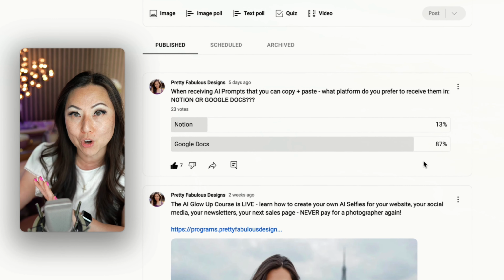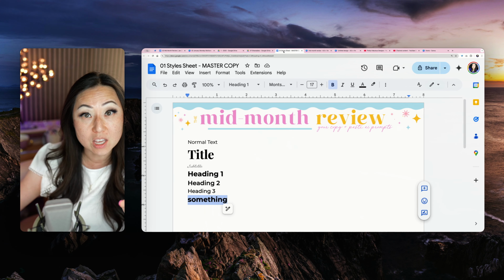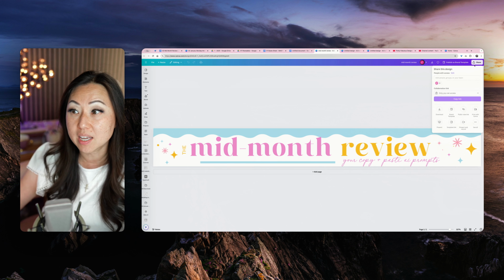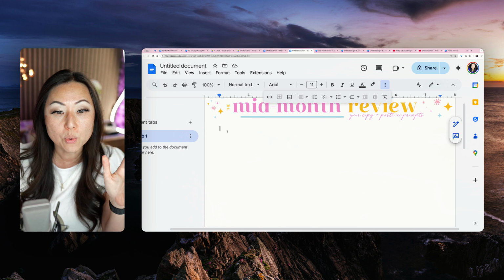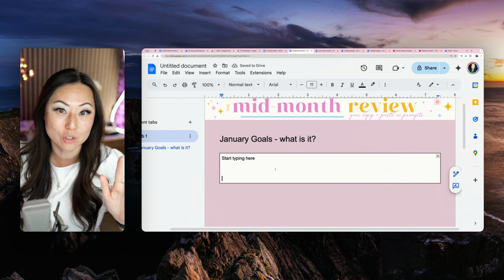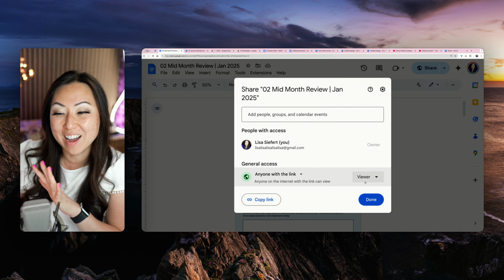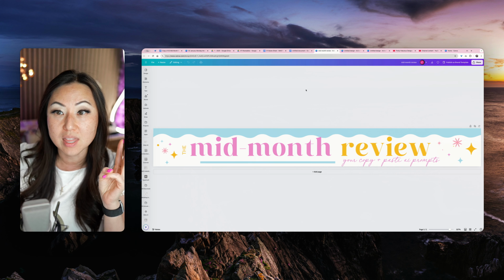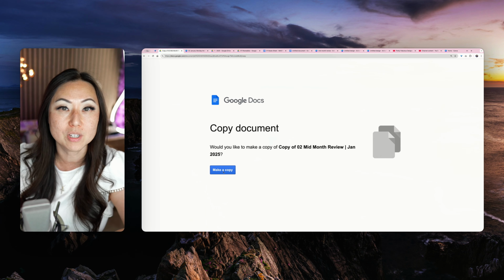How to Create Fillable Google Docs in 2025 (Step by Step Tutorial)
🔍 Create Fillable Google Docs - Step by Step Tutorial for Digital Product Creators

Learn how to create professional fillable forms in Google Docs! Perfect for planners, workbooks, questionnaires, and digital products. This beginner-friendly tutorial walks you through every step to create interactive documents your clients and customers will love.
✨ In this tutorial you'll learn:

How to add fillable text fields
Pro tips for formatting and design
How to share your fillable doc with anyone

⏱️ Tutorial Timestamps:
00:00 Introduction
0:20 Google Docs vs Notion
0:30 Step 1 - Create a Folder
0:49 Step 2 - Master Styles
1:38 Step 3 - Insert Header
2:35 Step 4- Create Header in Canva
3:42 Step 5 - Insert Footer
4:43 Step 6 - Create a Fillable Box
6:05 Step 7.- Insert Table Of Contents
7:05 Step 8 - Share It
8:04 Recap Summary